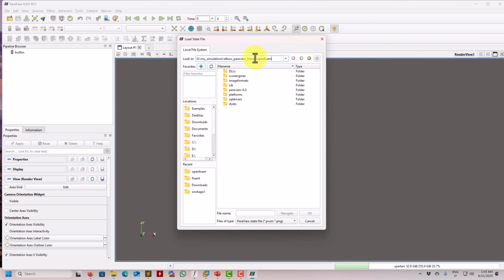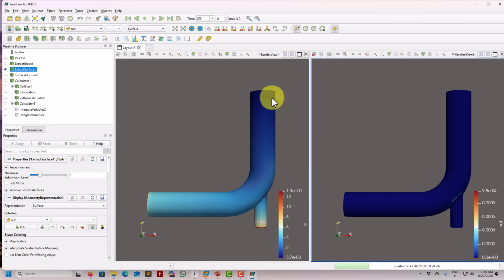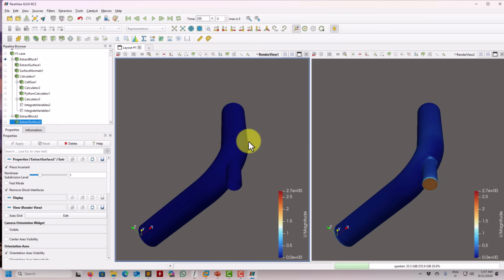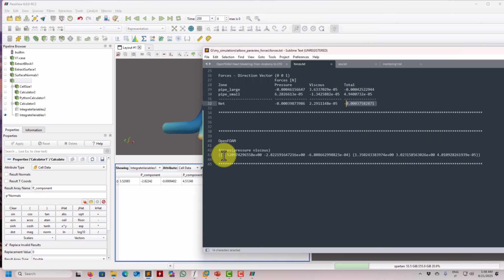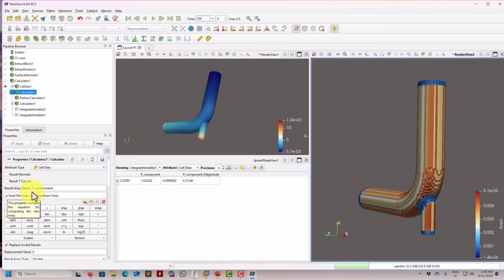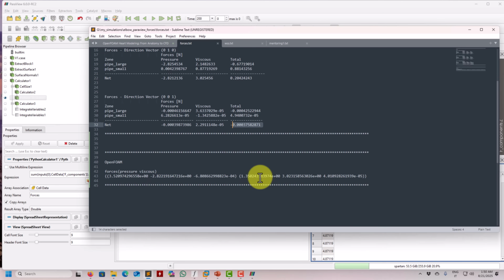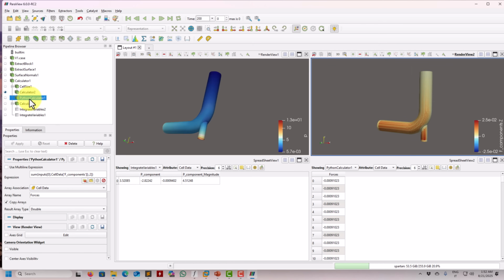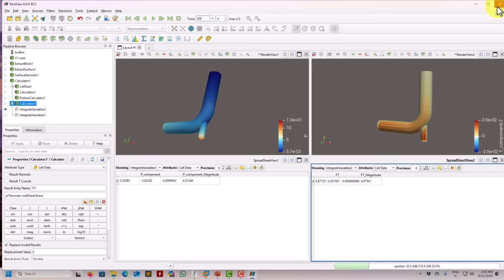🍪 CFD cookie - Computing pressure and viscous forces in paraview | Part 5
😋 Paraview  | How-to? | Advanced concepts | Tips and tricks

Let’s now switch to the OpenFOAM dataset. In this case, both pressure forces and total forces are computed within ParaView, while wall shear stresses—used in the total force calculation—are obtained directly from the solver.

In this video, we use a dataset coming from OpenFOAM 13.

If you ever need to compute pressure and viscous forces in ParaView, here’s a step-by-step guide to help you through the process. Keep in mind that any decent solver should already provide accurate pressure and viscous force values. Therefore, avoid replacing those results with values computed in ParaView, which are primarily useful for visualization or qualitative analysis.

This CFD cookie is based on paraview 6, but the general guidelines and standard practices should work with older paraview versions.